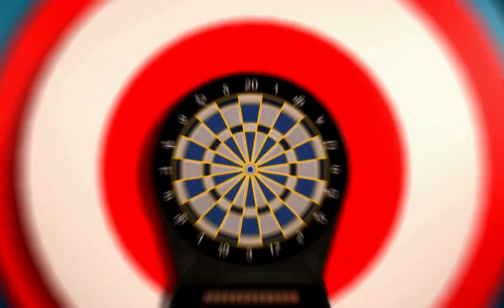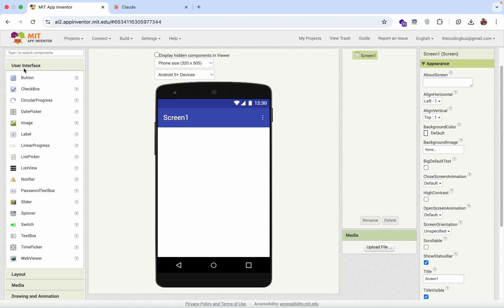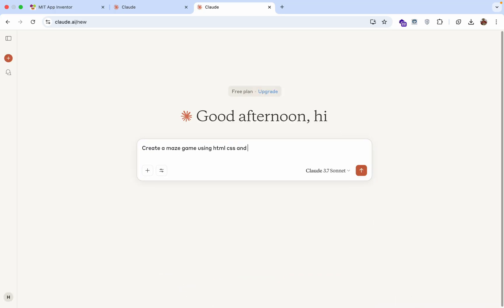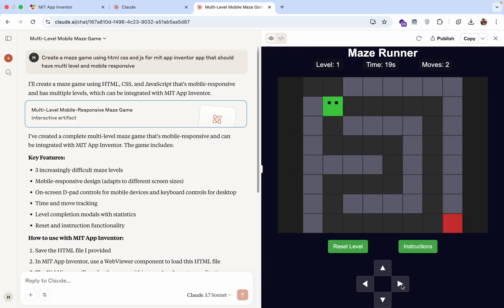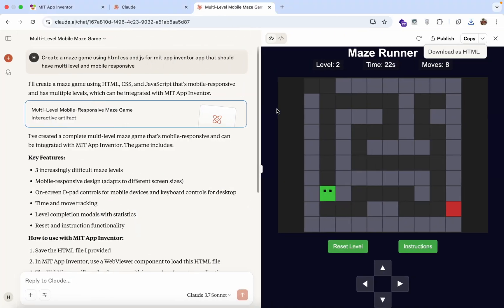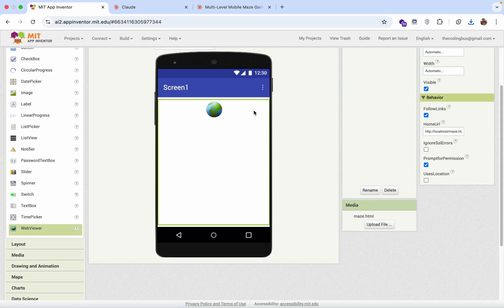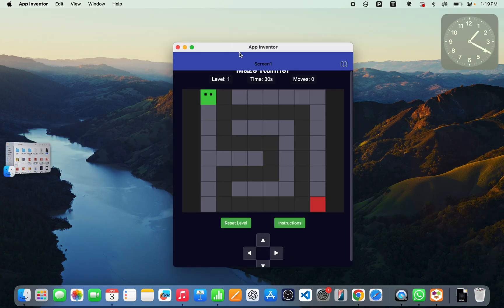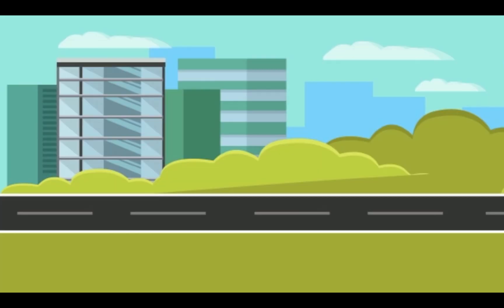AI Maze Game in MIT App Inventor – No Code AI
🚀 Build an AI-Powered Maze Game in MIT App Inventor! 🤖

In this video, I’ll show you how to create an AI-based Maze Game using MIT App Inventor! 🎮 Watch as the AI learns and navigates through the maze without any manual coding! 🔥

✅ What You’ll Learn:

How to build a maze game in MIT App Inventor

Implement AI to solve the maze automatically

Use logic and AI pathfinding for smart gameplay

Perfect for beginners and no-code developers who want to explore AI in mobile apps! 🚀